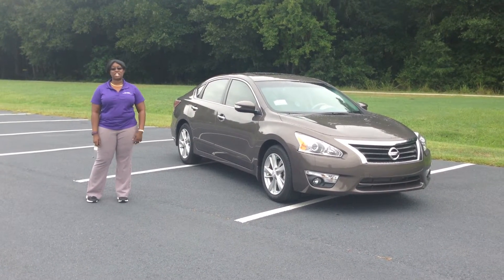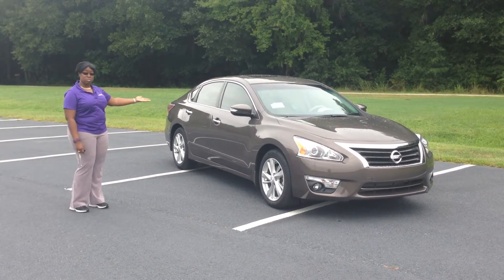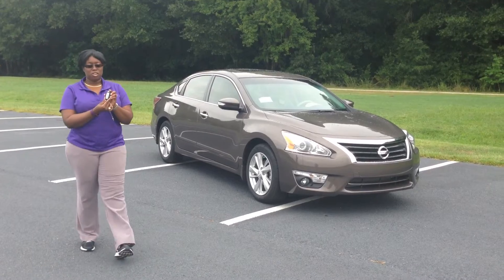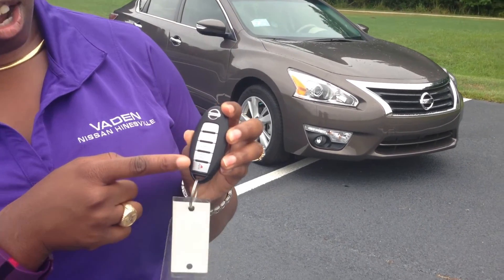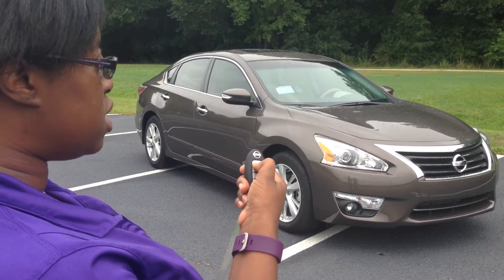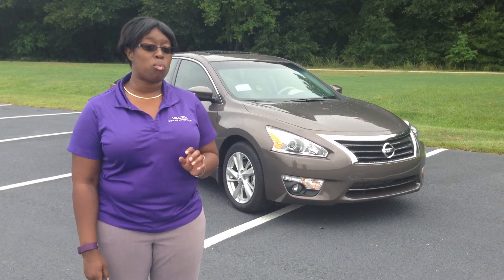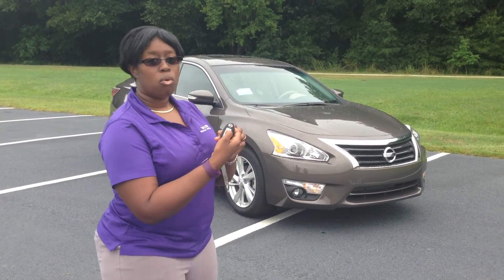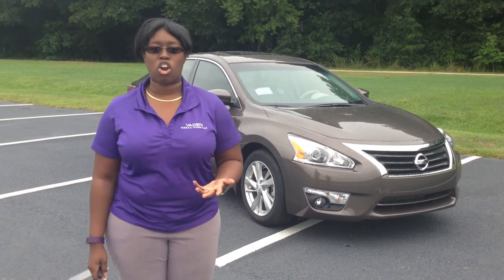How to Remote Start Your Nissan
Nissan offers you the ability to start your car before you even leave your house! Yulanda tells us how to remote start a Nissan so you can make sure your car is comfortable before you walk out of your front door.